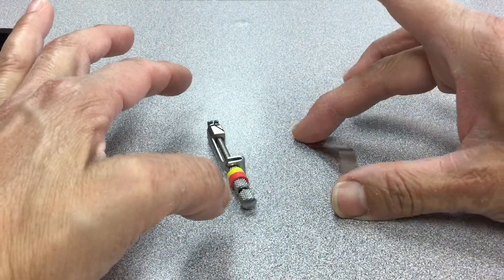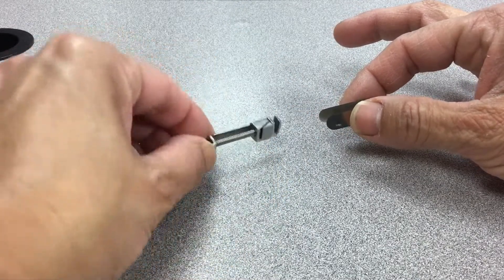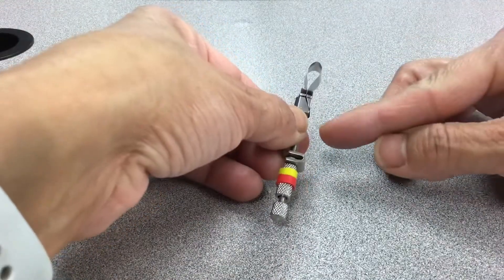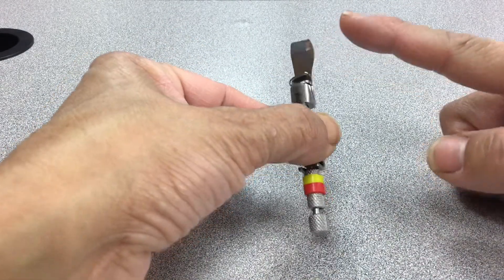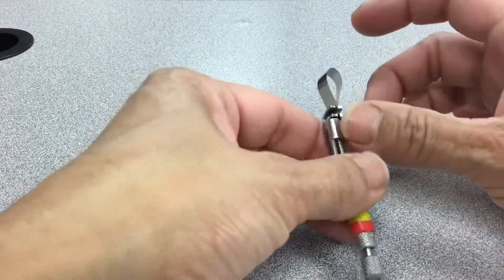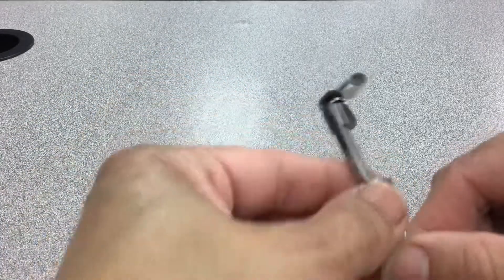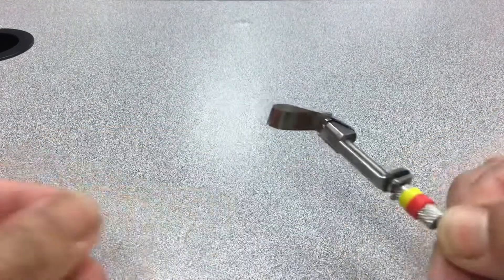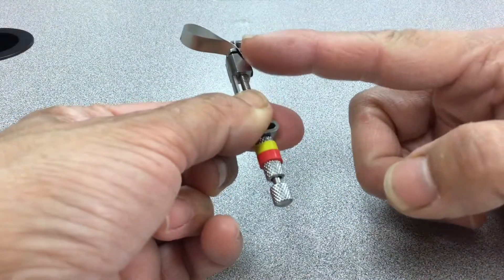Matrix band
How to place matrix band on a tofflemeyer. The tofflemeyer and band is placed on a tooth with decay that is between the teeth or interproximal.